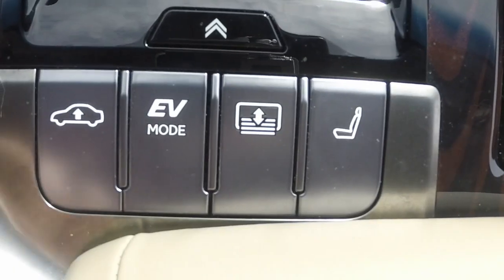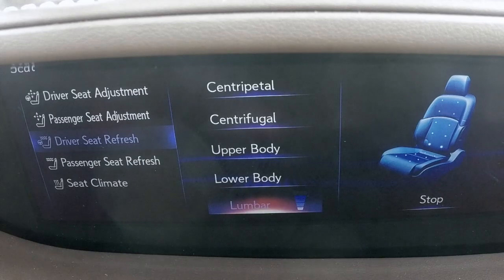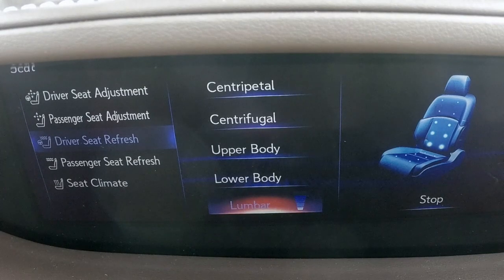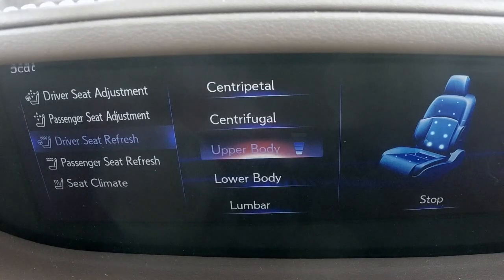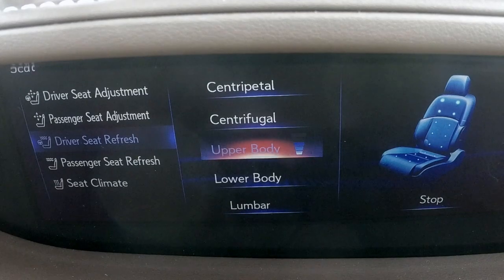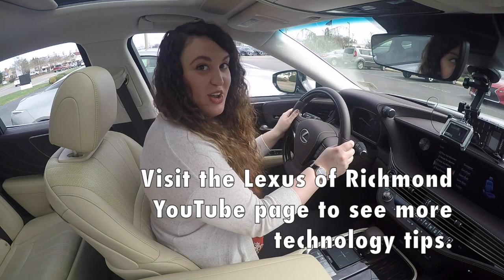Lexus of Richmond Tech Tip: 2018 Lexus LS 500 Massage Chairs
Let Katie, one of our Lexus Technology Specialists, show you how to use your new 2018 Lexus LS 500 massage chairs!

Lexus of Richmond
9703 Midlothian Turnpike
Richmond, VA 23235